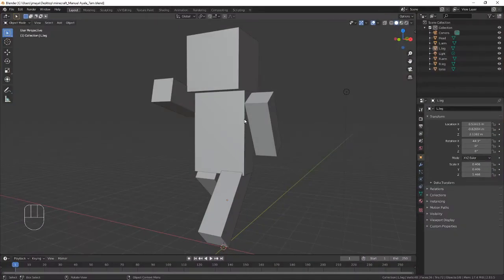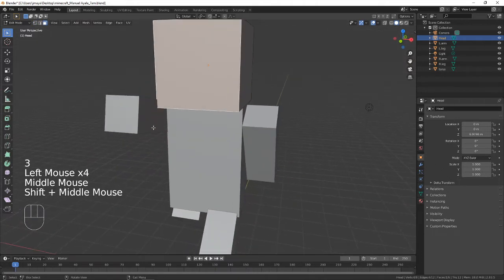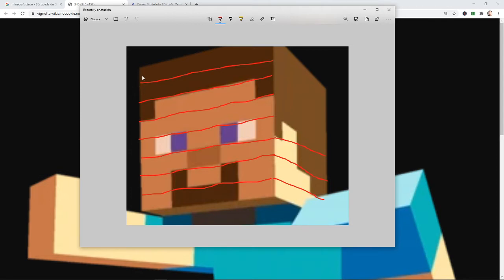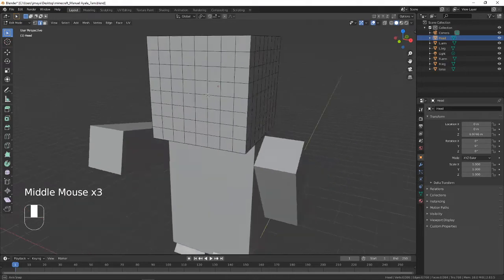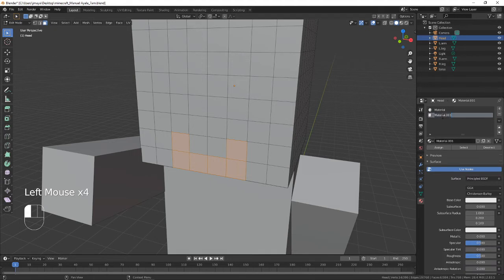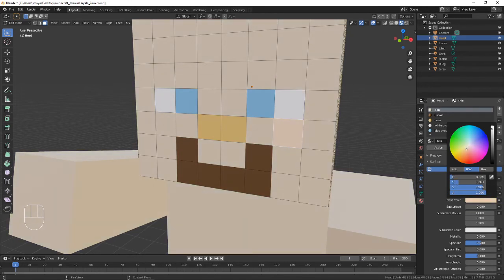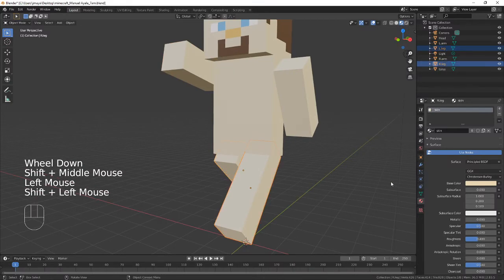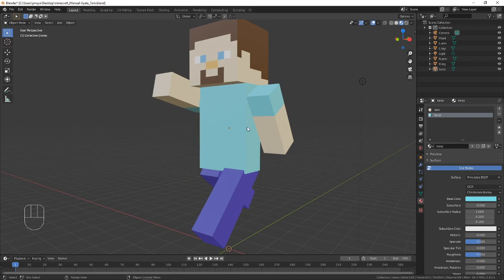BLENDER NOOBS | How to make Minecraft steve in Blender, PART 2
This is PART 2 of a very simple tutorial for beginners. You will be modeling Steve from minecraft in no time, guaranteed. You don't need any previous knowledge about blender or 3D modeling for this tutorial.